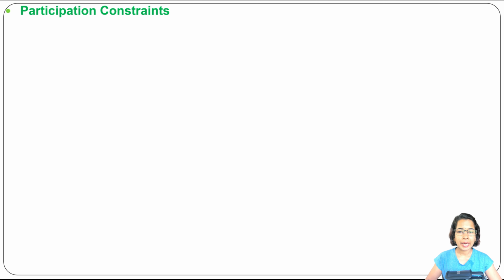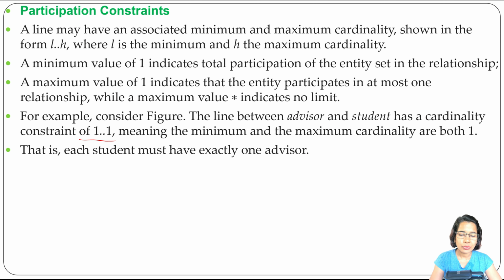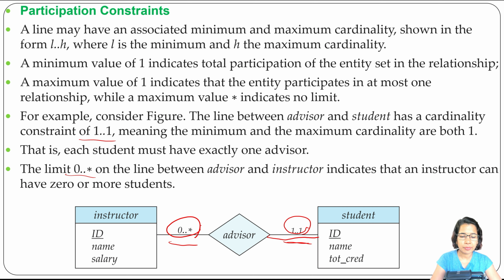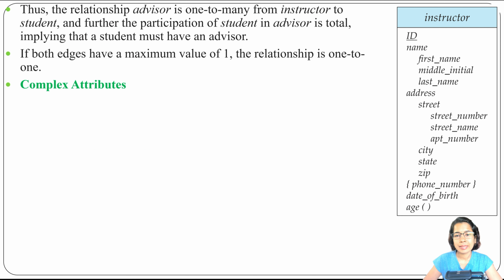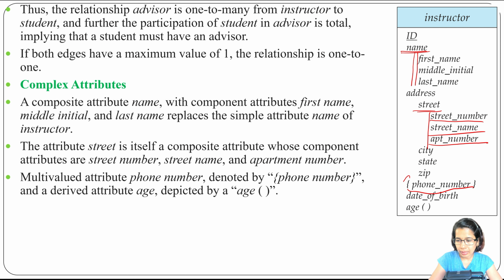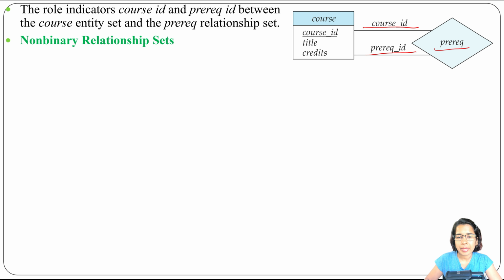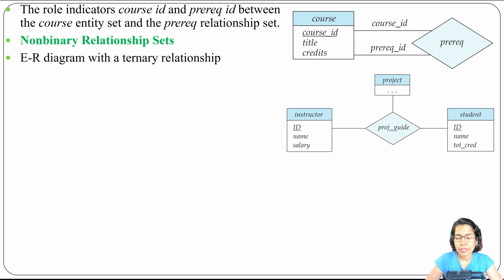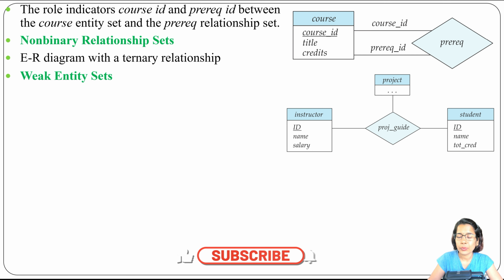Ch 1.8 : ER Diagrams , Participation Constraints , Complex Attributes , role | DBMS by @MonalisaCS ​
In this lecture i discussed Entity-Relationship Diagrams Participation Constraints , Complex Attributes , role
Time stamp
0:00 intro & Revision
0:17  Participation Constraints
3:20  Complex Attributes
4:33 Role
5:15 Nonbinary Relationship Sets